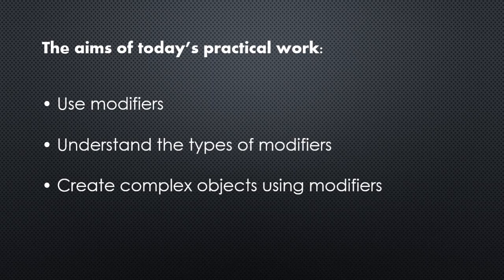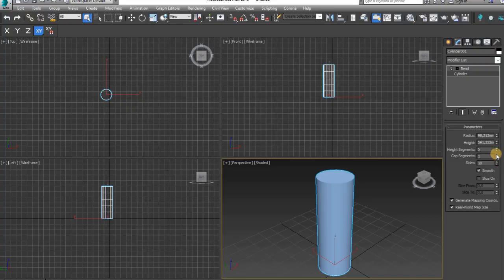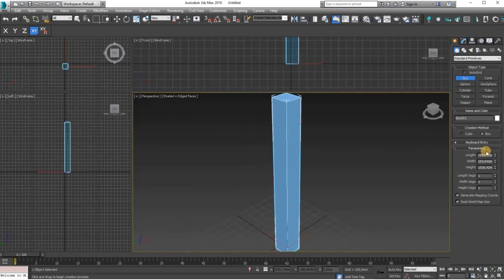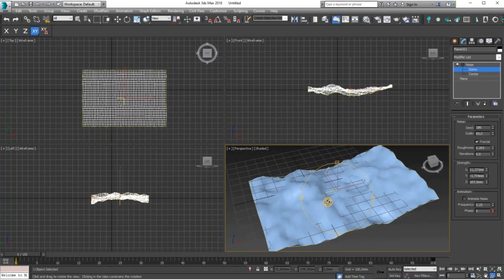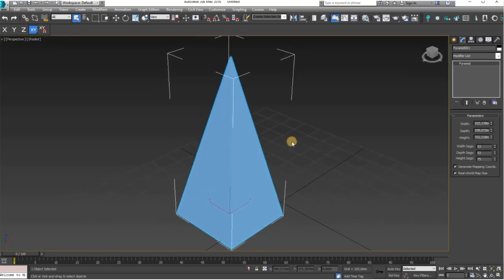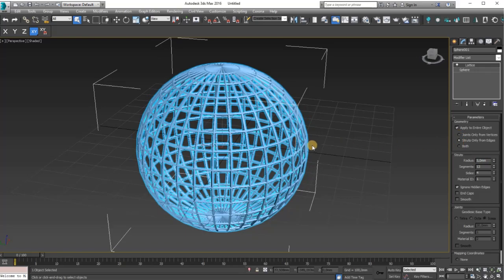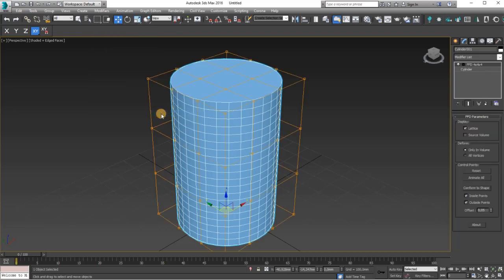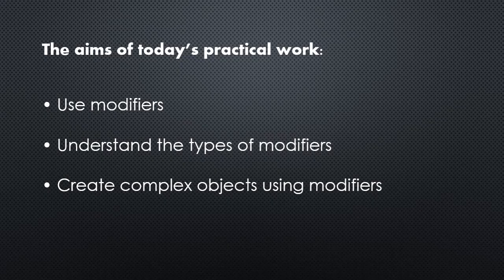3D Modeling _ Seminar 4